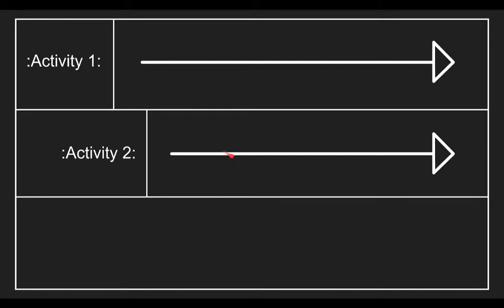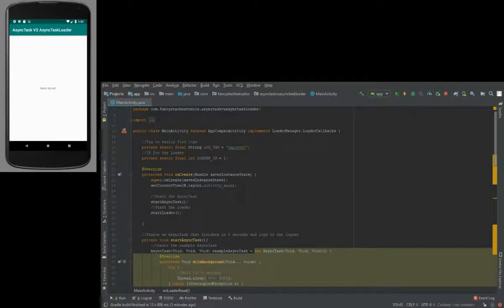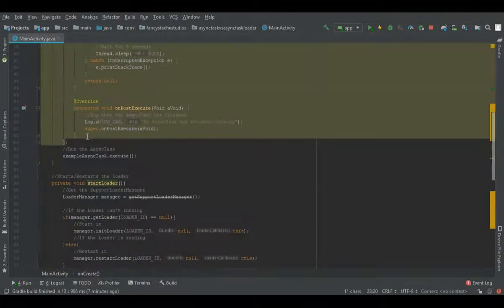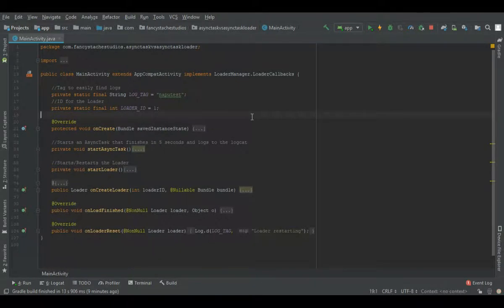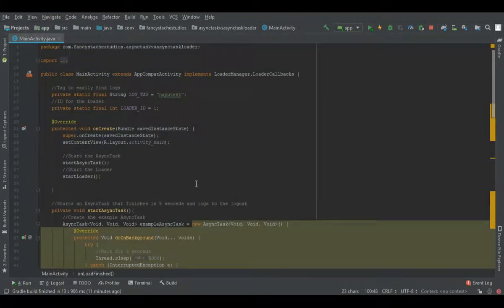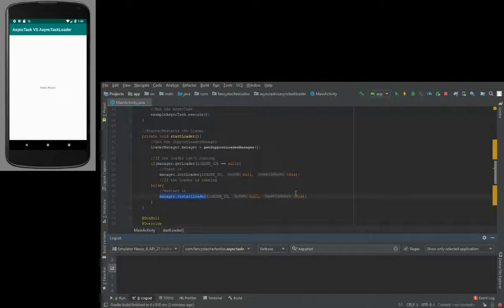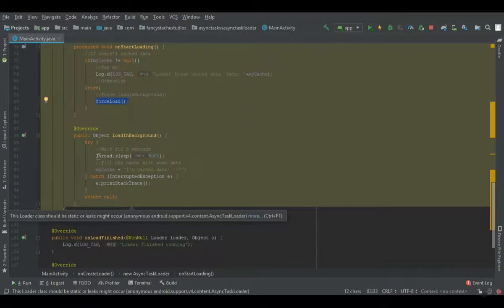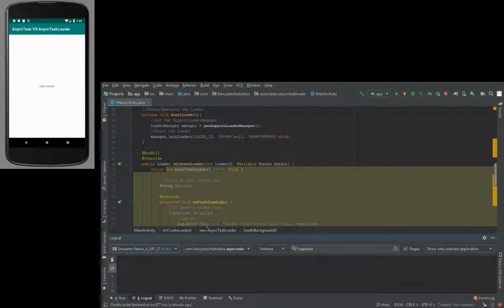AsyncTask and Loaders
Hi! Today, I look over AsyncTask and Loaders.
We look at some slides, as well as 2 versions of an example project.